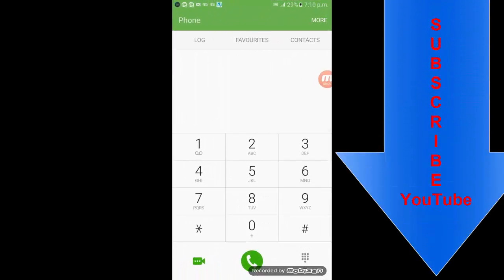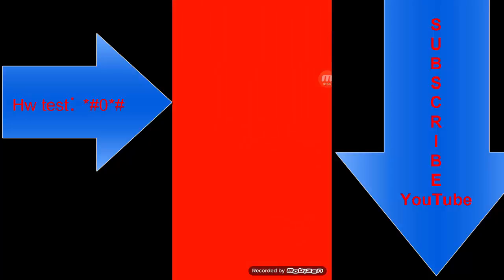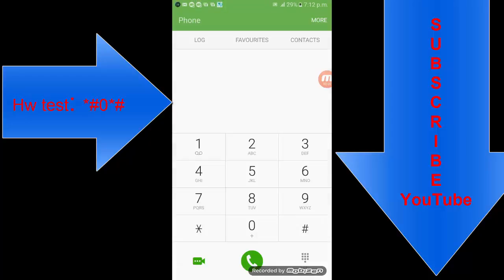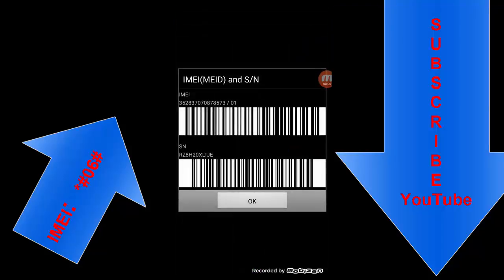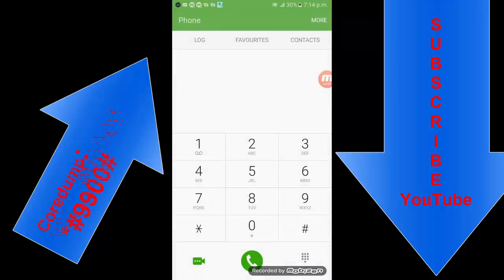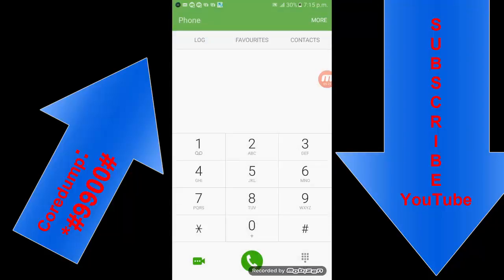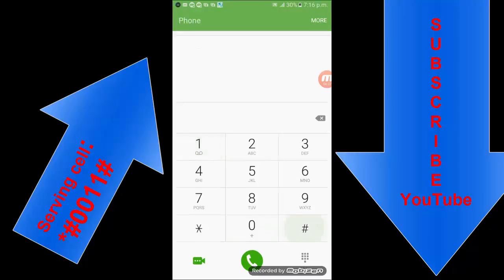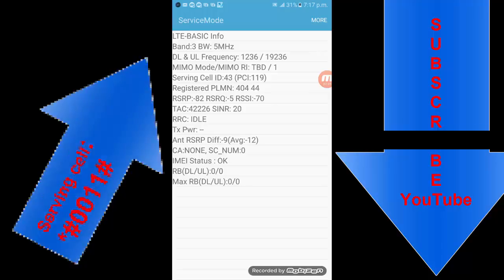10 ANDROID SECRET CODES For Android Mobile | Use Secrete code and makes faster works 100%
20 ANDROID SECRET CODES For Android Mobile | Use Secrete code and  makes faster works 100%